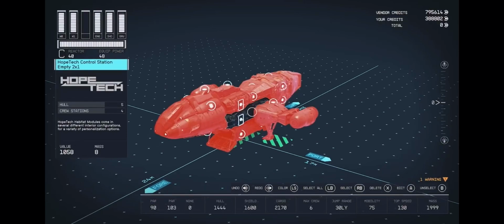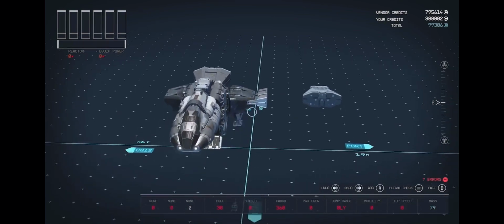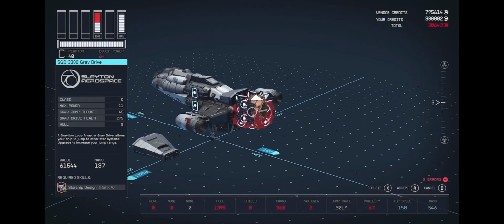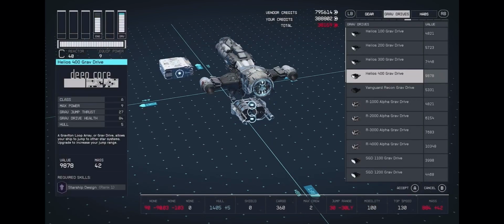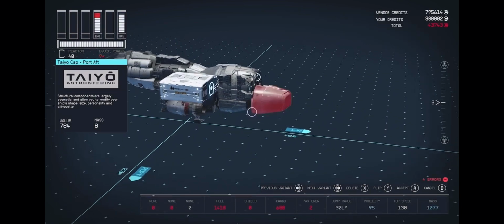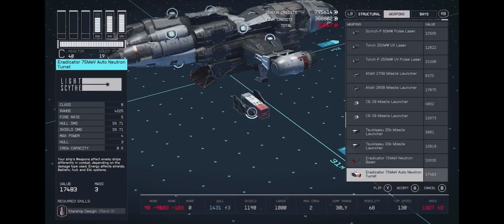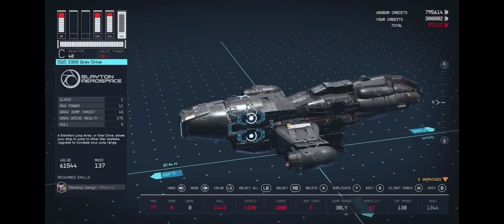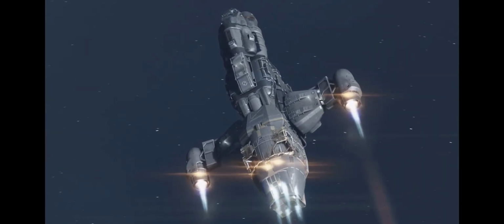Serenity Build Guide (no mods needed)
Twitch.tv/StarfieldShipwright to follow along live and ask questions

Serenity build walkthrough
No mods required
All glitches explained/demonstrated